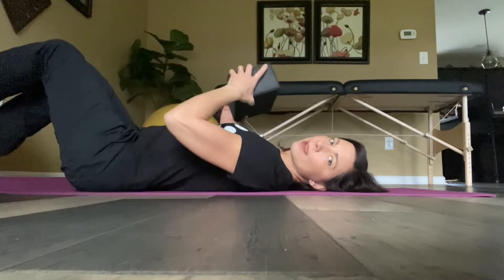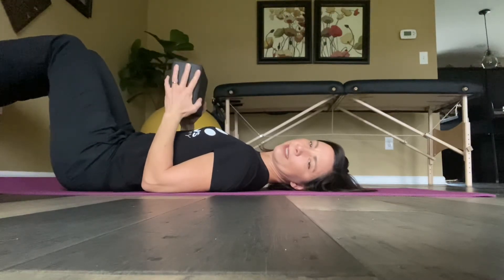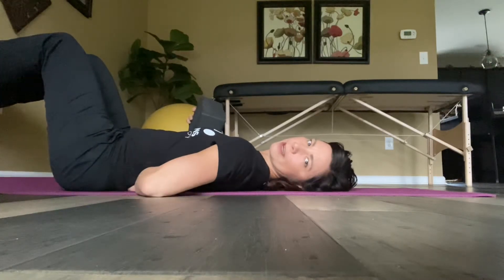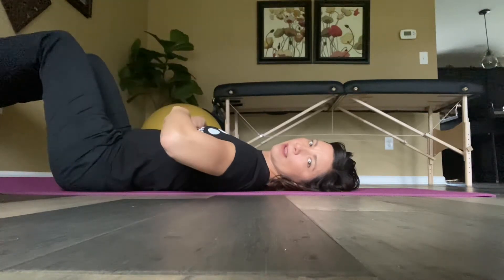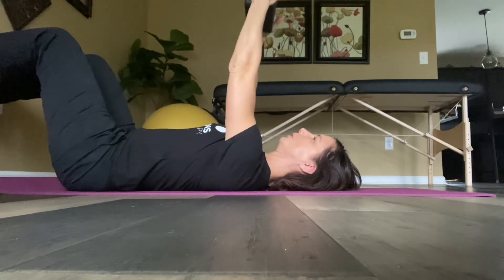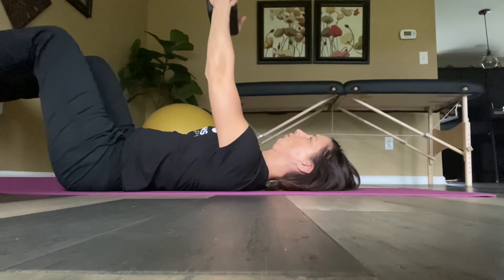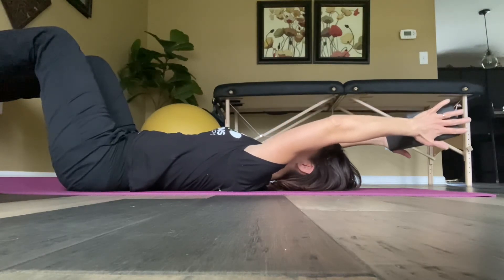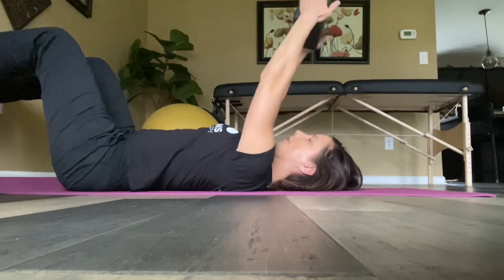Supine shoulder flexion with stable core